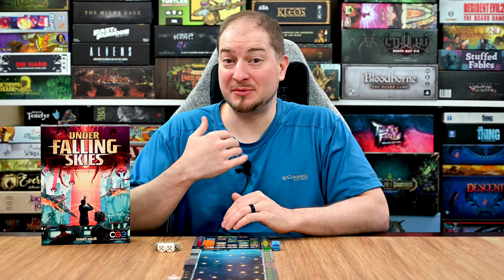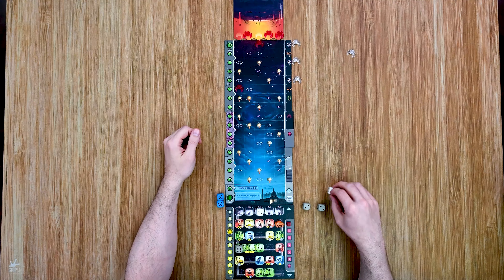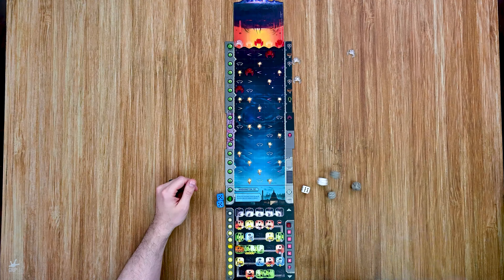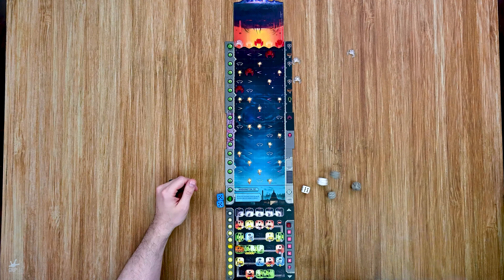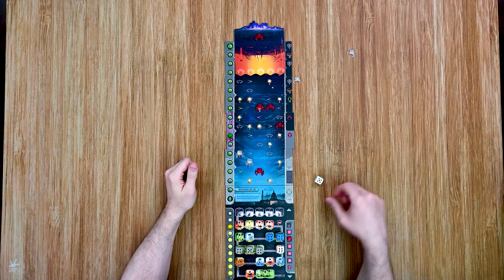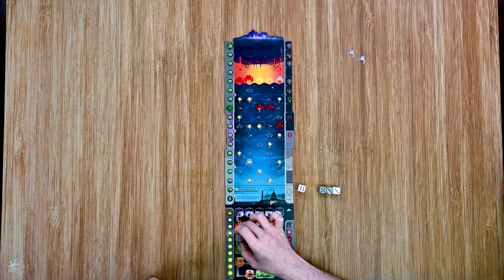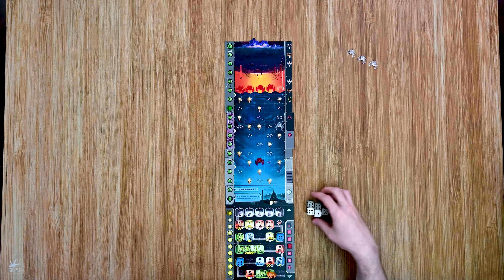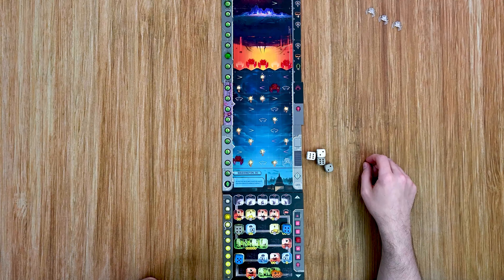Learn to Play Presents: Under Falling Skies play through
The skies darkened as humanity’s eyes stare and a sense of dread settles in. Aliens have come to conquer earth. We withdraw to our bunkers underground….not to cower in fear. No….we withdraw to let those aliens get a false sense of victory, so that we can gather our resources…so that we can can oust these invaders and destroy them so completely that even if some get away… the thought of trying makes them collapse in terror!!!

Join me to defend against the invasion! We'll play through a pregame mission and defend Washington D.C. Let me know what you're thoughts are on this campaign.

Game type:  Strategy/ Dice Rolling
Run time: 20 – 40 mins
Number of players: 1 Player
Creator/ Designer: Tomáš Uhlíř
Artist: Kwanchai Moriya, Petr Boháček
Publisher: Czech Games Edition